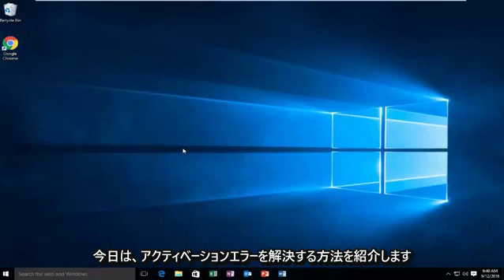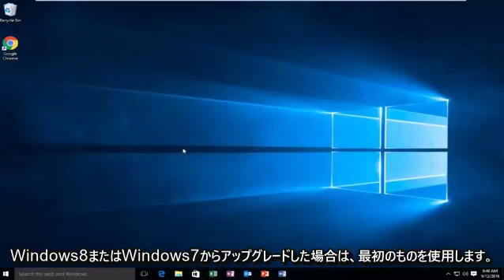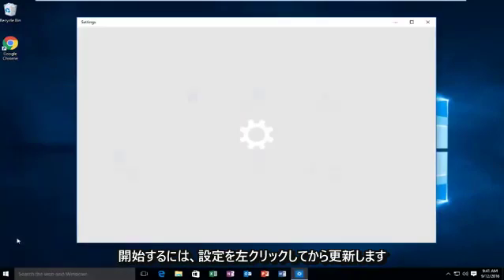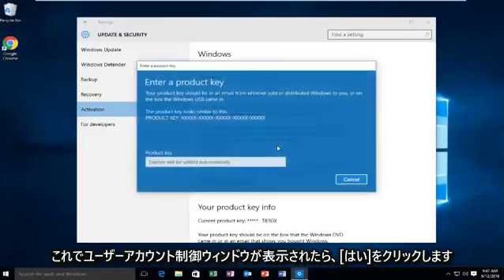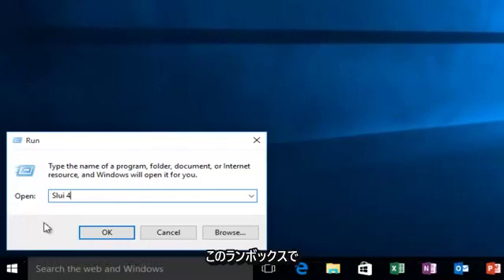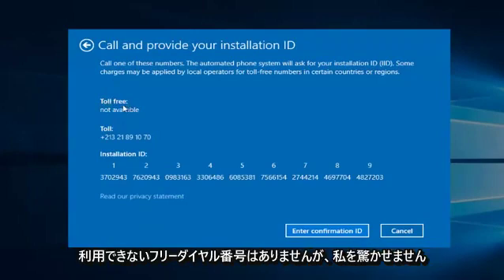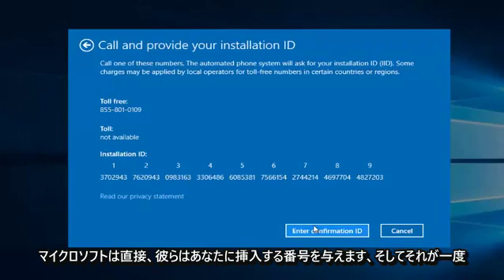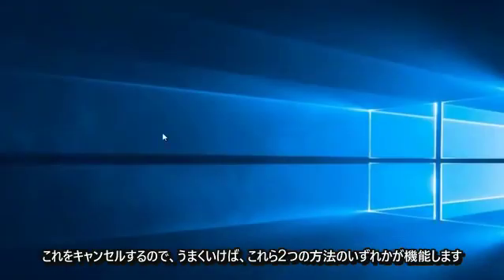Windows10でアクティベーションエラー0x803F7001を修正する方法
このチュートリアルでは、エラーコード0x803f7001で失敗したWindows10のライセンス認証を修正する方法について2つの方法を説明します。

「このデバイスには有効なデジタル資格またはプロダクトキーがないため、アクティベーションに失敗しました。エラーコード：0x803F7001。

Windows 10のこのアクティベーションエラーコード0x803F7001は、フラッシュドライブを使用してWindows10をクリーンインストールした場合に発生します。 このエラーは、BIOSを更新した場合にも発生する可能性があります。

おそらく、Microsoftアクティベーションサーバーにも問題がある可能性があり、Windowsがアクティベートされていないことが表示されます。この場合、Microsoft側からの問題なのか、PCに最近加えた変更なのかを確認することしかできません。

このチュートリアルは、Dell、HP、Acer、Asus、Toshiba、Lenovo、Samsungなど、サポートされているすべてのハードウェアメーカーのWindows 10オペレーティングシステム（Home、Professional、Enterprise、Education）を実行しているコンピューター、ラップトップ、デスクトップ、およびタブレットに適用されます。